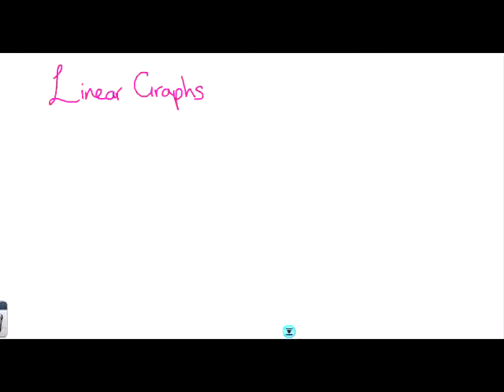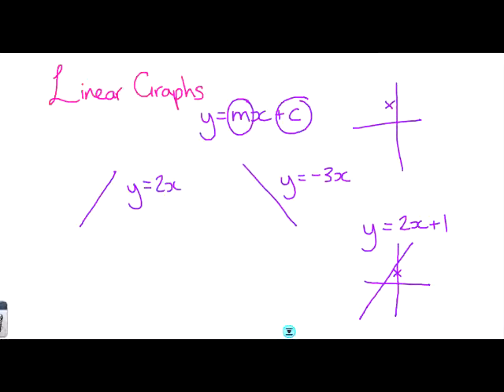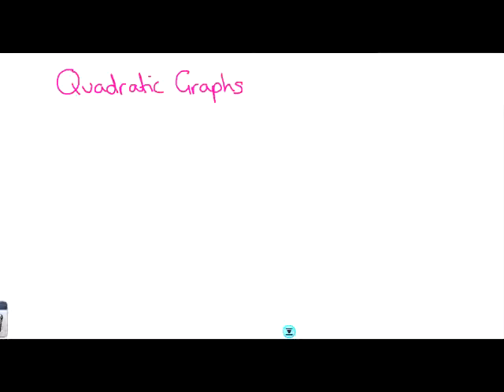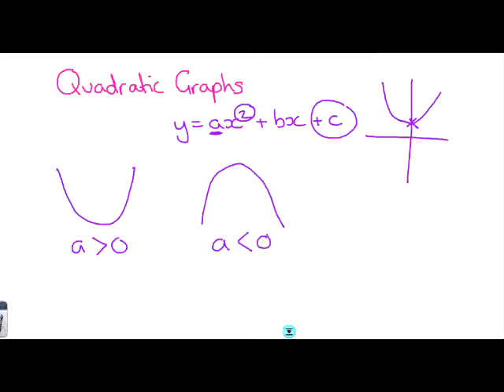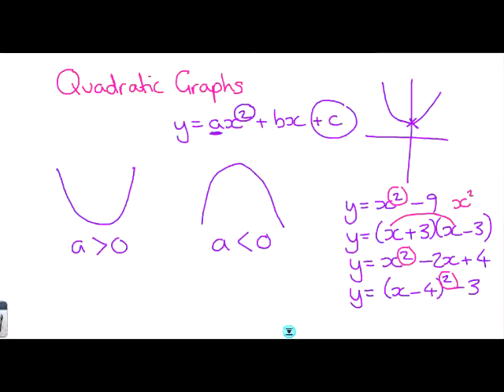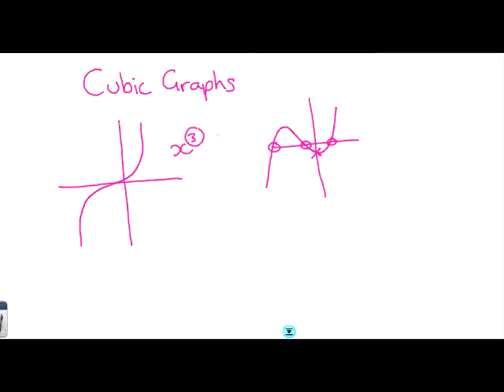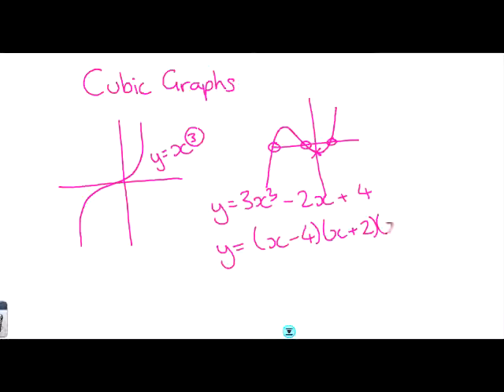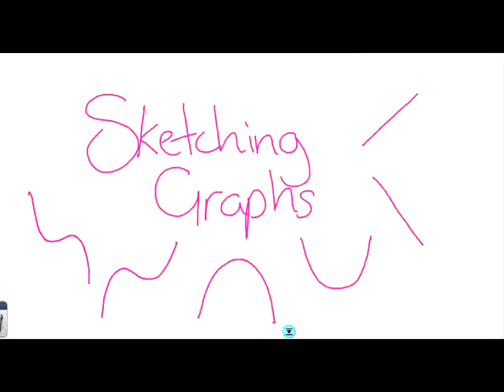sketching graphs C1 ch4